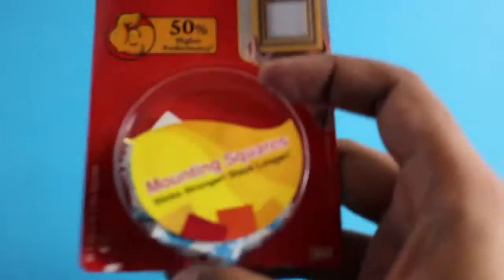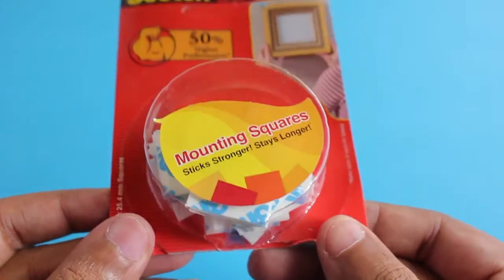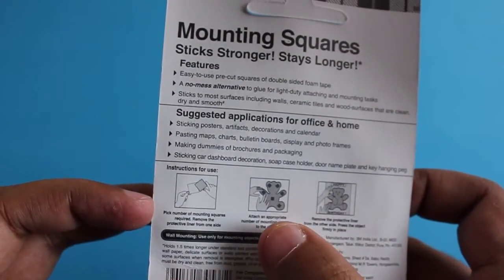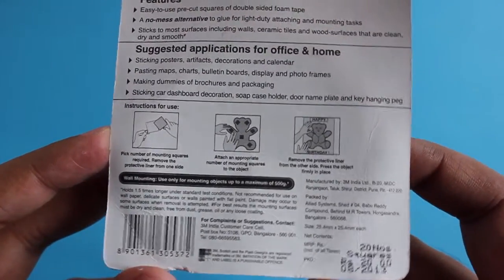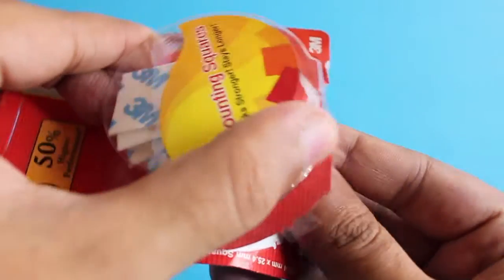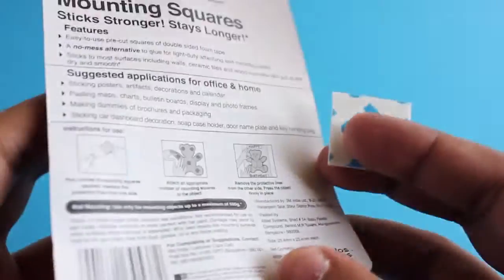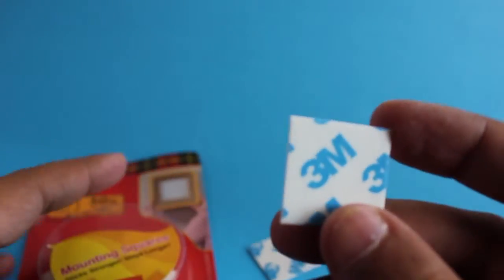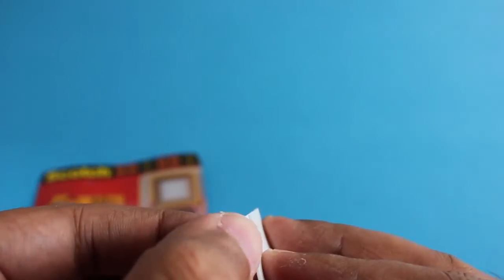3M Scotch Mounting Squares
These Scotch Mounting Squares are from 3M. Simple idea and well implemented. No need to cut or measure, just take a piece and just stick it. It costs Rs 20 around 30 cents.